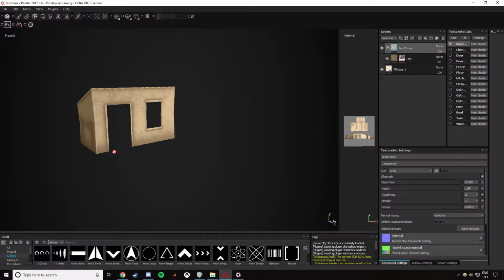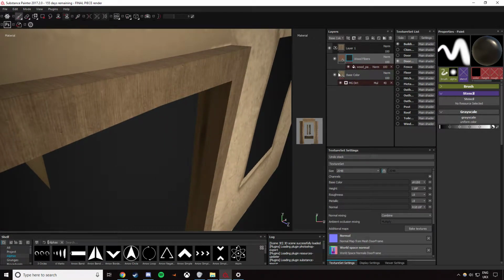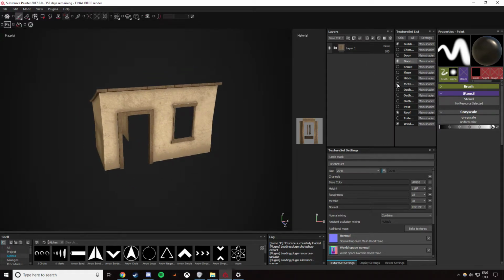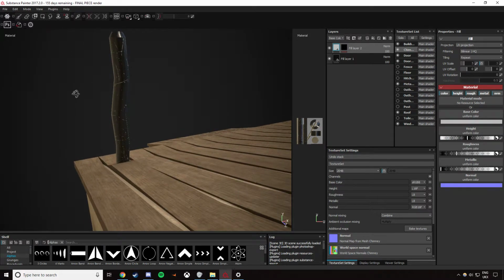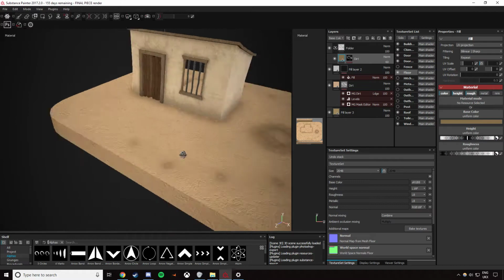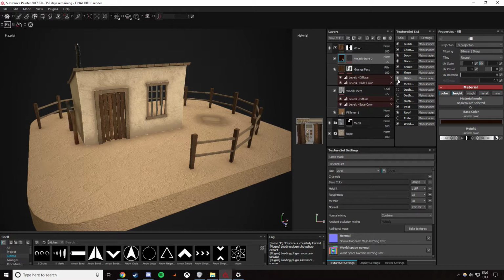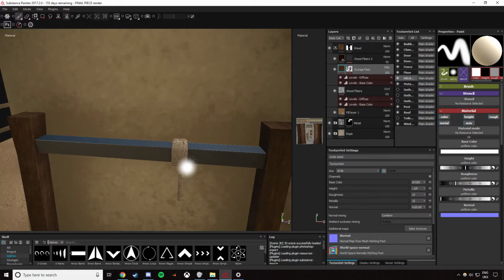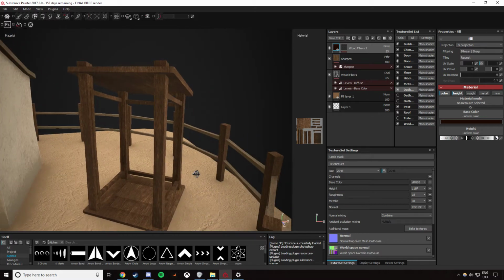Texture Talk | Development Log | Unit 13